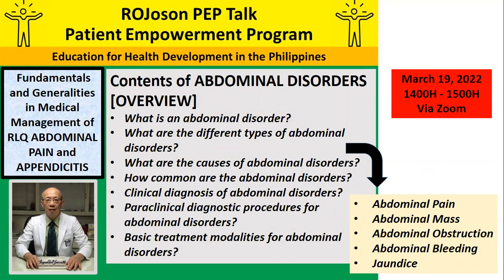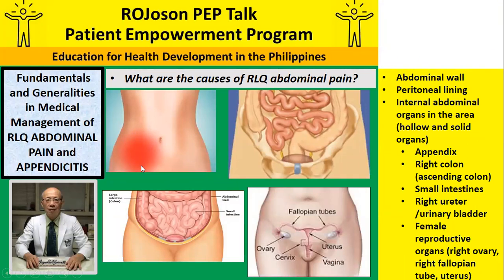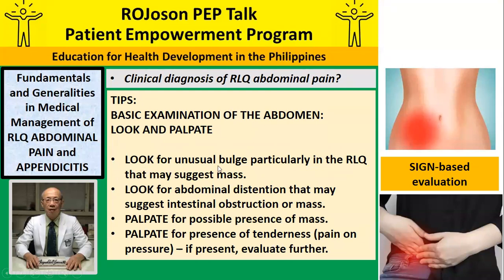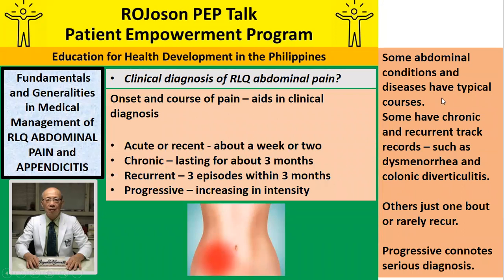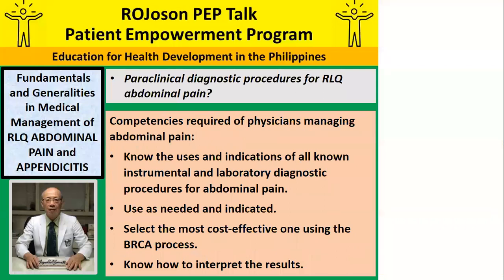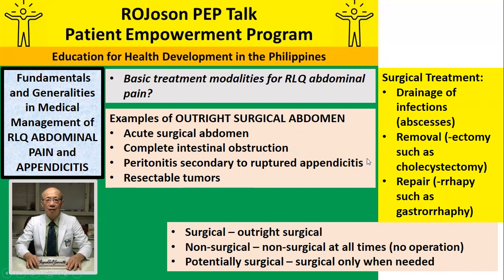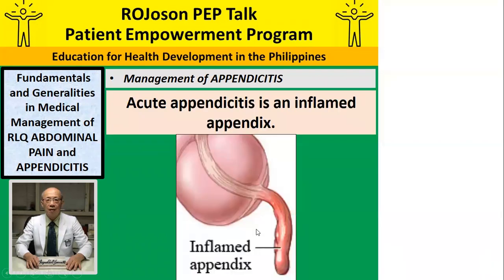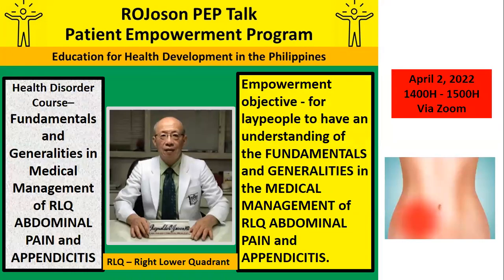ROJoson PEP TalK: RLQ Abdominal Pain and Appendicitis - Live Proceeding (April 02, 2022)